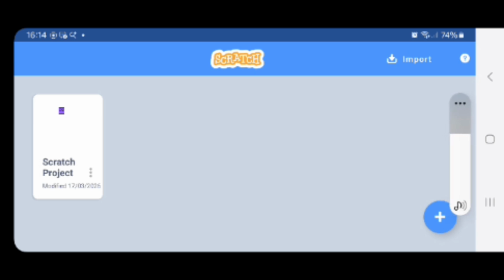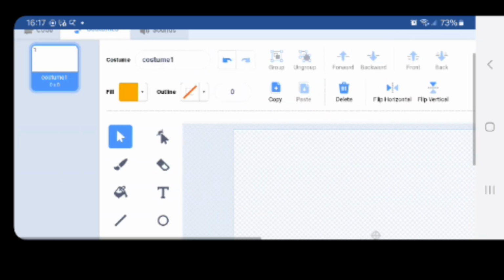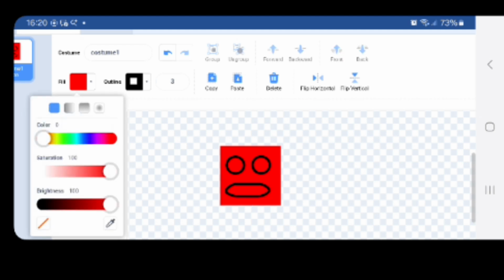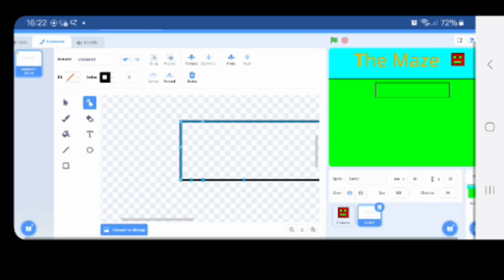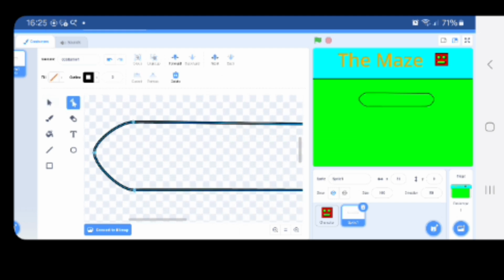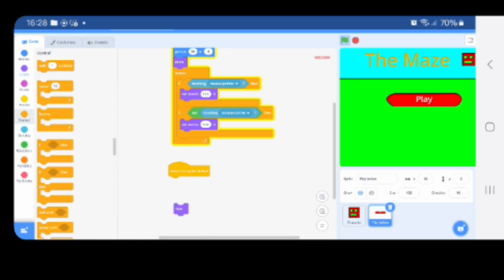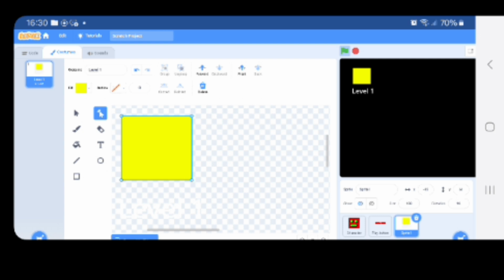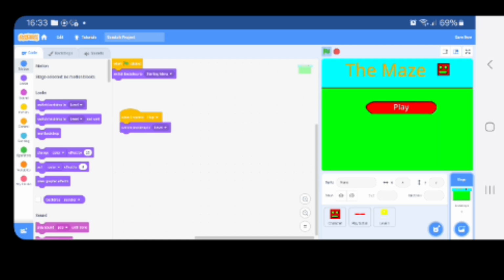Maze tutorial for mobile devices Ep.1 new episode every few days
This is episode 1 of the series of how to make a 2d maze game in scratch with arrows bit next series it will be joystick and then the next series will be for computer and then we will move on to a new topic.